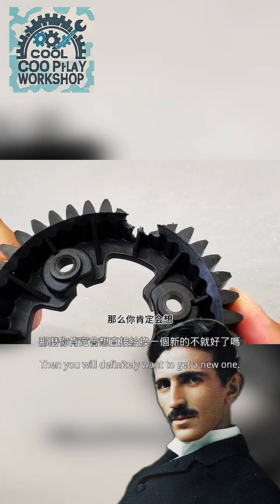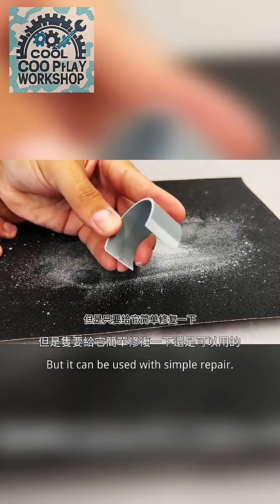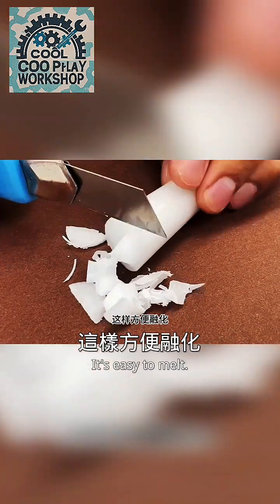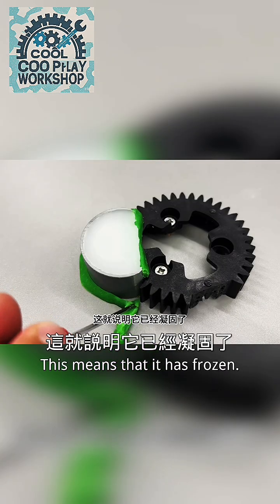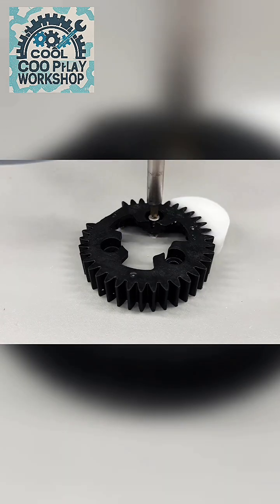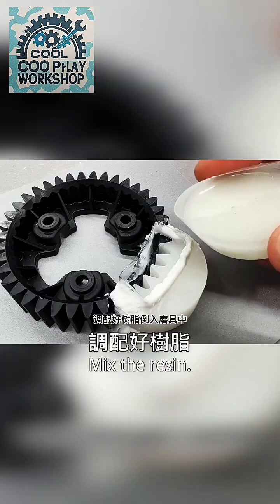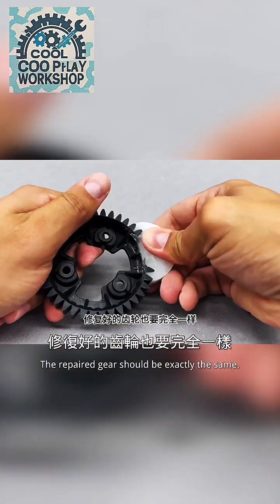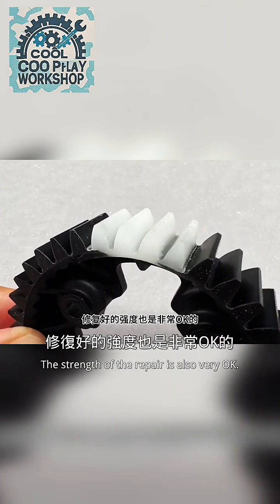Don't Worry! When Gear Breaks, DIY Hacks Await. Discover Ingenious Fixes, Unveil Surprising Tricks,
Production Steps
Initial Repair of the Gear
For a damaged gear, first simply polish it to remove burrs, and then drill several holes to increase the contact surface so that it can be repaired and reused. Because it's usually quite troublesome to replace a gear with a new one.
Wrap the undamaged part of the gear with a section of PVC pipe or something thin, fix it on a board, and then fill the gaps with modeling clay. Make sure to press the gaps tightly to prevent leakage, thus replicating a relatively good gear.
Making the Wax Mold
Cut the wax into small pieces. The smaller and more fragmented, the better. You don't need too much, just a little bit is enough.
Find a bottle cap of a suitable size as a container and heat it with fire so that the solidified wax blocks will melt instantly.
Pour the melted wax into the mold while it's hot and then wait until it is completely solidified. You can tell whether it has solidified completely by observing that the wax water turns back to its original white color during the solidification process.
Carefully take out the mold, cut off the extra parts, and trim the wax mold until it's flat. Then gently remove it to get a nice mold.
Pouring Resin and Subsequent Processing
Place the made mold at the damaged position of the gear and seal the surroundings with glass glue.
Prepare the resin well and pour it into the mold. Wait for the resin to be completely cured. Don't worry too much about the color of the resin. As long as it can be used normally after being made, it will be okay.
When demolding, first polish it to remove the extra resin glue and make it flat. Make sure that the repaired gear has exactly the same size as the original one, because gears are relatively precise and any slight deviation in size will make them unusable.
Finally, remove the wax and clean it up, and the gear is repaired.